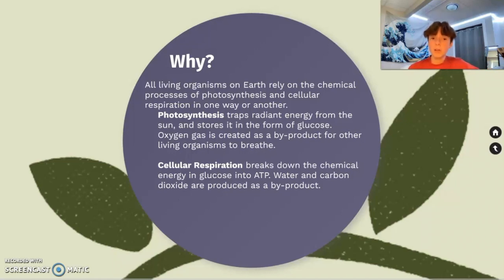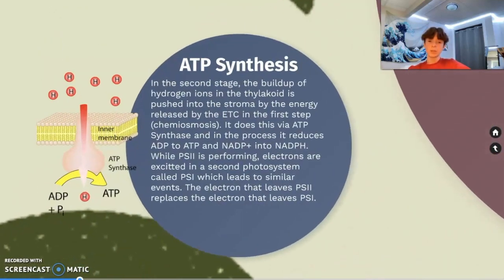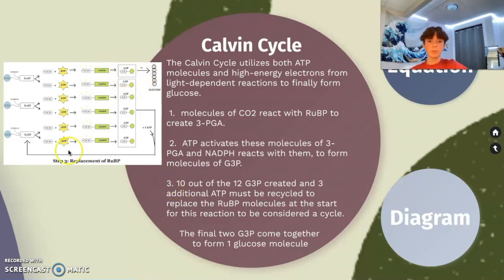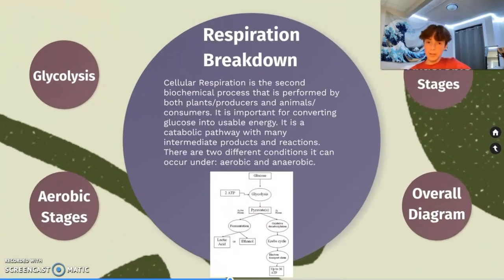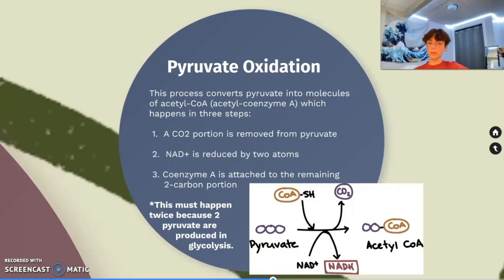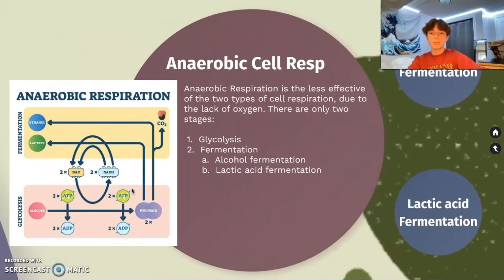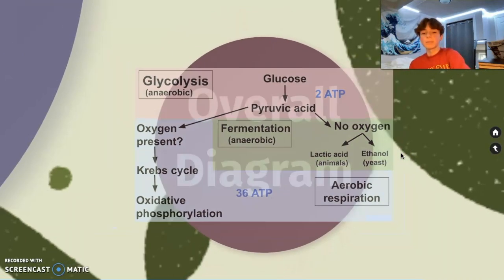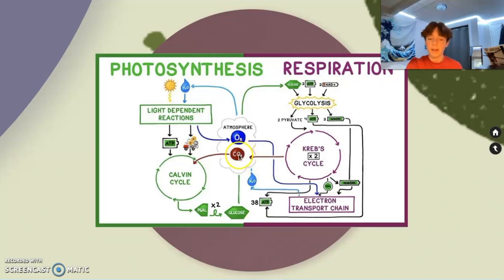Cellular Respiration and Photosynthesis Project